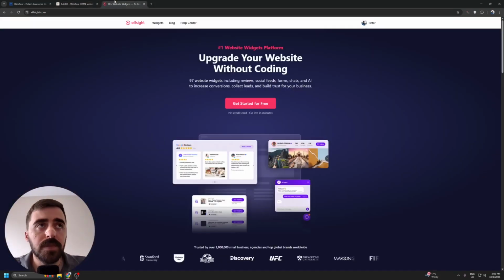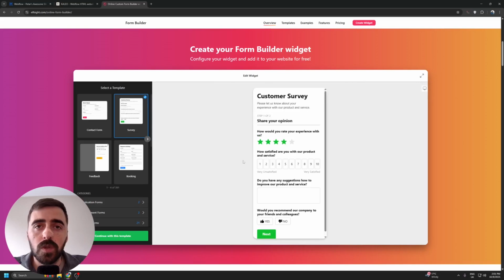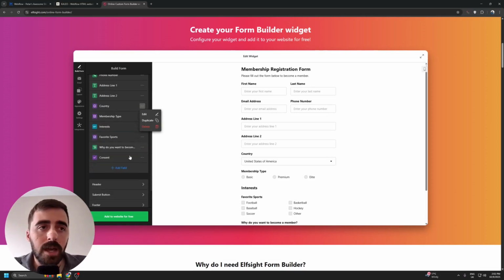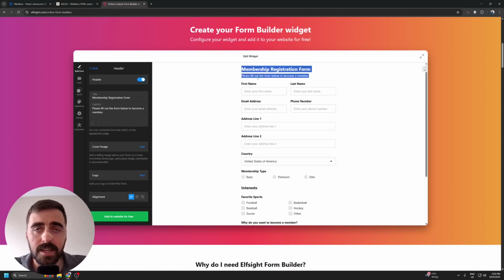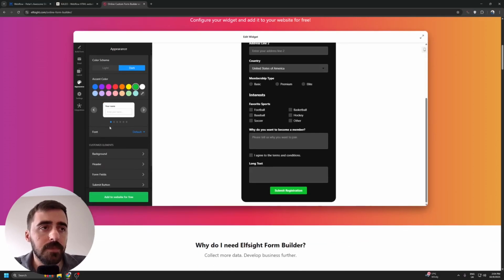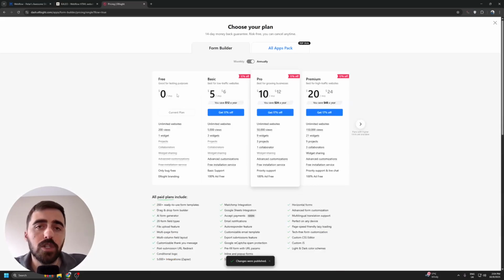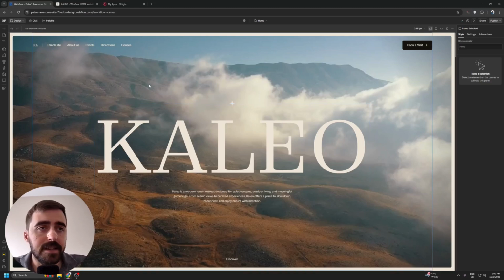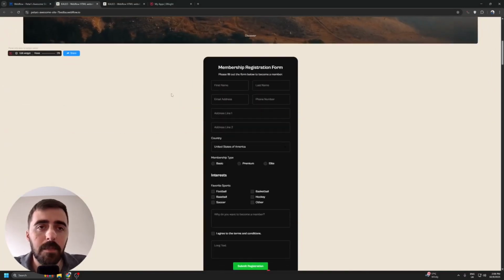How to Make a Fillable Form in Webflow [STEP BY STEP]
In this video, I'm going to show you how to make a fillable form in Webflow.